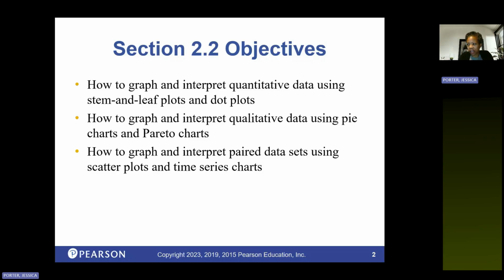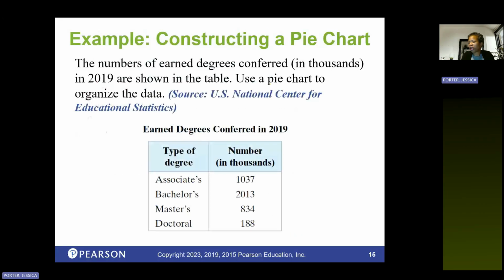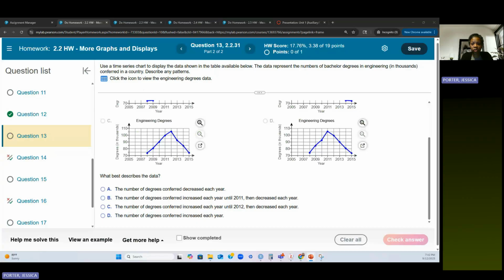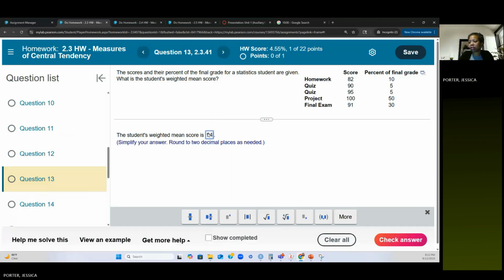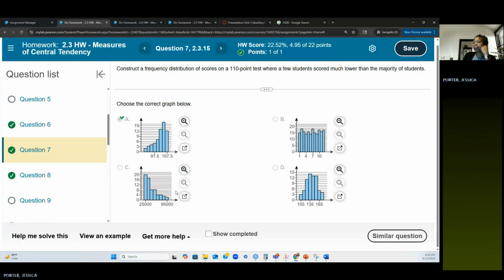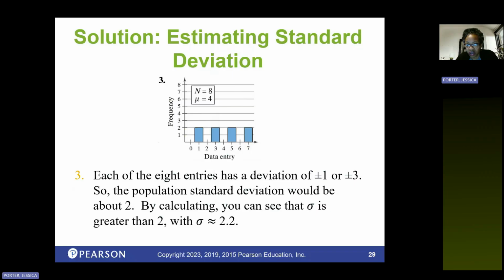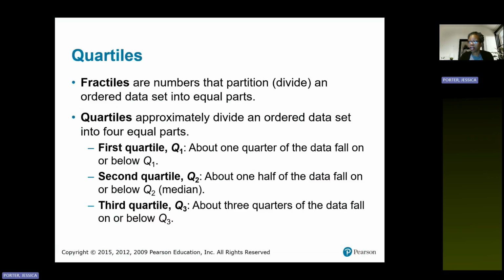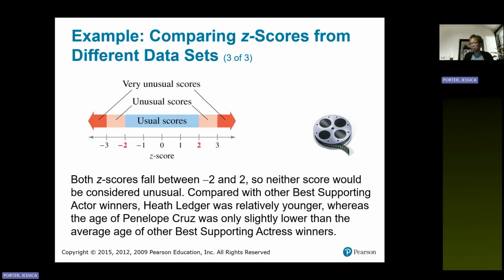MATH 1342 Statistics Sections 2.2 - 2.5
2.2 More Graphs and Displays
2.3 Measures of Central Tendency
2.4 Measures of Variation
2.5 Measures of Position